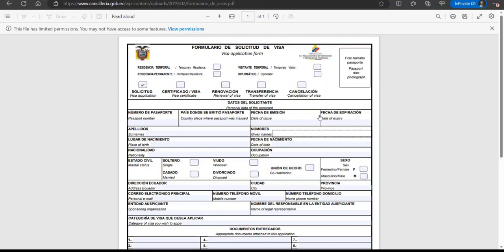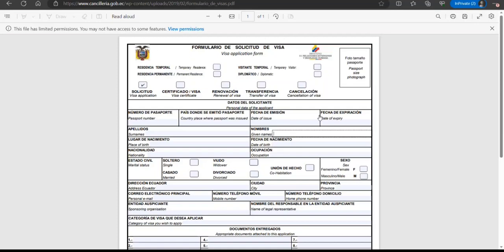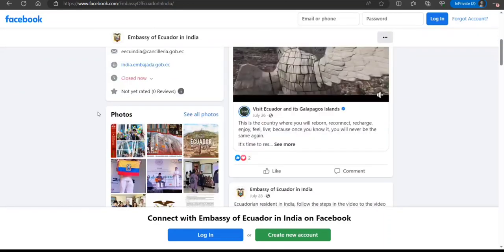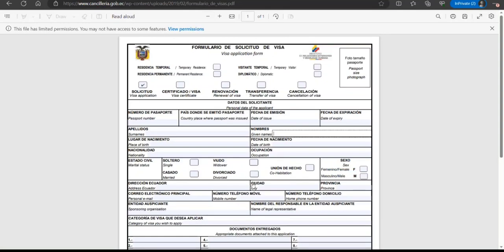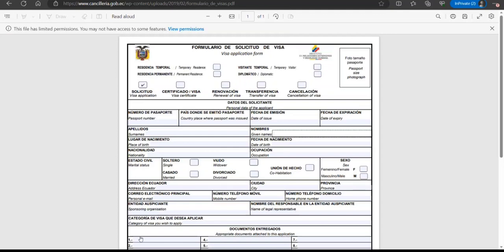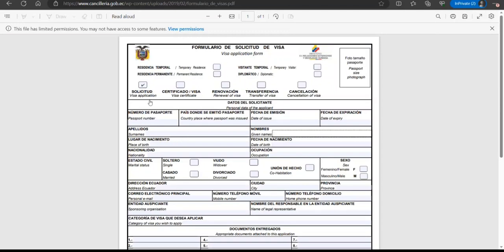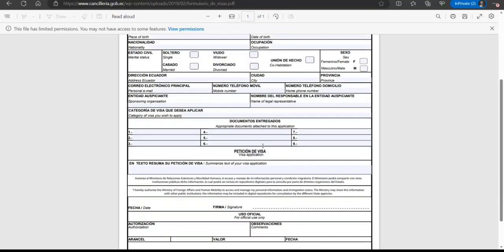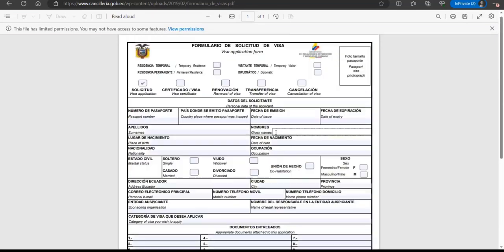How To Apply Ecuador Tourist Visa Full Information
Watch how to apply Ecuador tourist visa step by step full information. Watch it full and let me know what you think about it